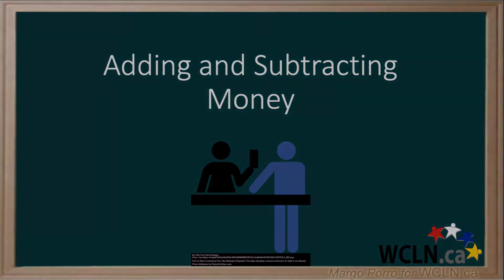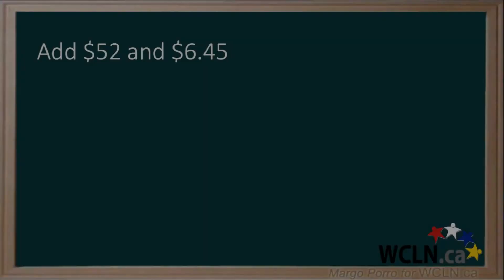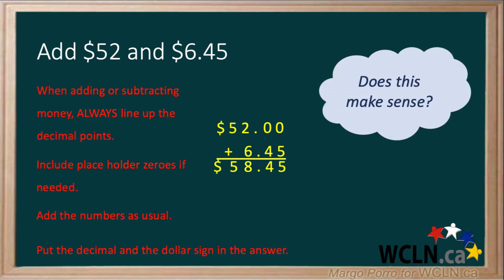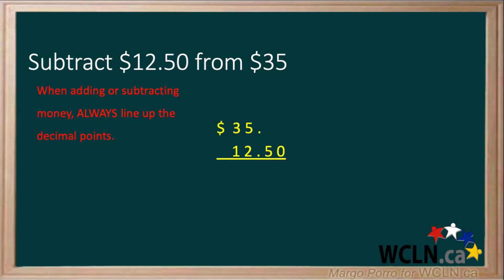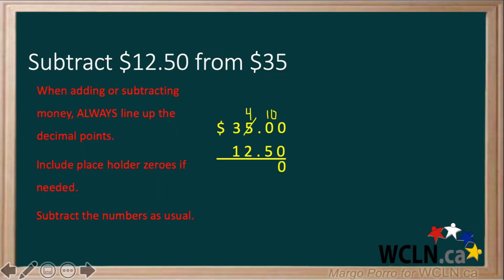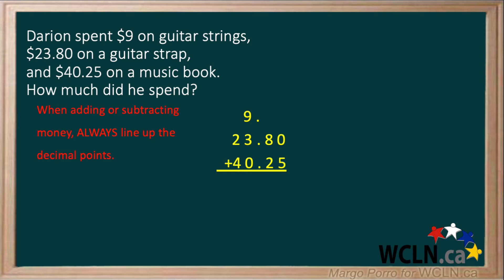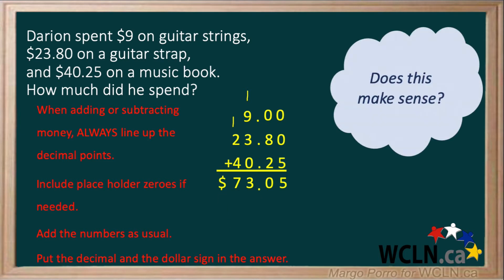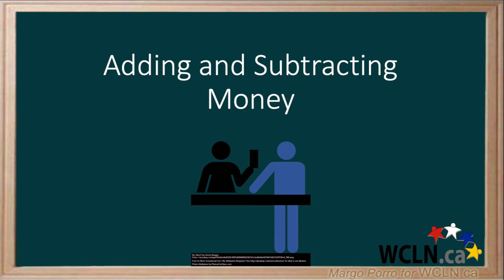WCLN - Adding and Subtracting Money Amounts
Learn and view the secrets to success when adding and subtracting money amounts. This video was built as part of the learning resources provided by the Western Canadian Learning Network (a non-profit collaboration).